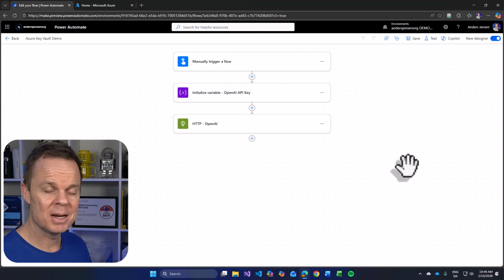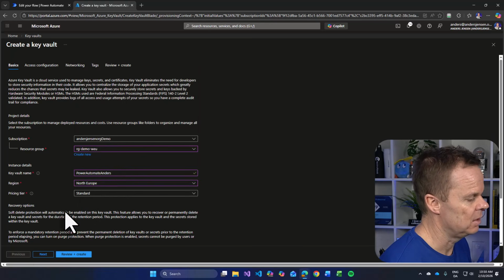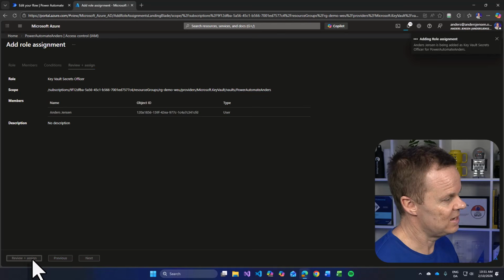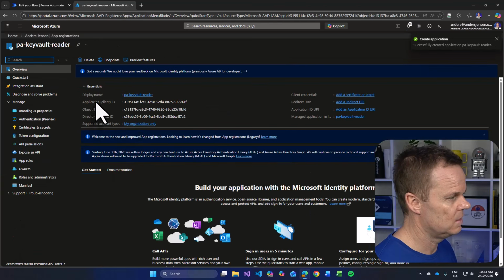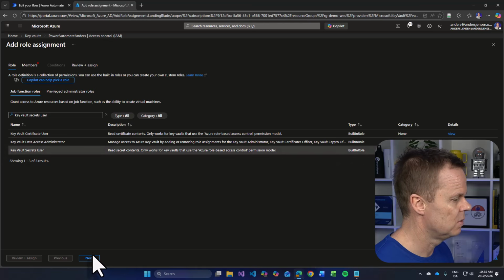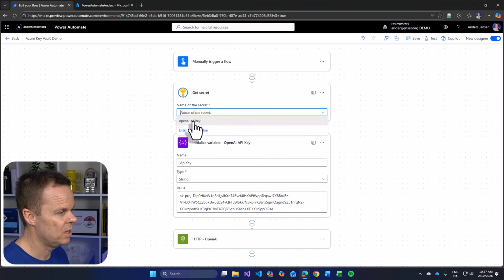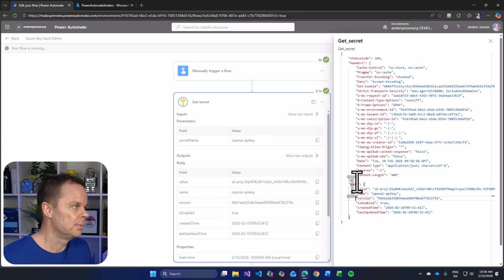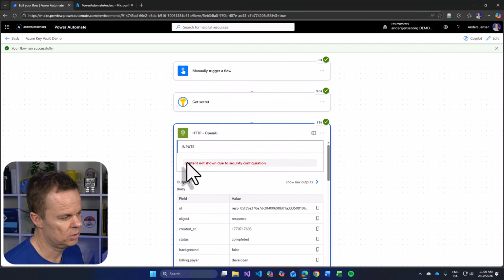Connect Power Automate to Azure Key Vault (Full Setup)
Connect Power Automate to Azure Key Vault and replace a hardcoded OpenAI API key with a secret that the flow reads at run time with "Get secret".

A hardcoded API key in a variable is visible to everyone who can edit the flow, and it also appears in the flow run logs. In the Azure portal, create a key vault in a resource group with Azure role-based access control enabled, North Europe as the region and Standard as the pricing tier. Give yourself the role "Key Vault Secrets Officer" under "Access control (IAM)" and generate the secret OpenAI API key with the key as its value. Power Automate needs its own account: An app registration in Microsoft Entra ID called PA Key Vault reader, single tenant, with a client secret from "Certificates & secrets". That app registration gets the role "Key Vault Secrets User" on the vault, so it can read secrets and nothing more. Back in the flow, the "Get secret" action creates a new connection with service principal authentication: Client ID, client secret, tenant ID and the key vault name. Pick the secret by name and use the body value from "Get secret" in place of the hardcoded key in the web request to OpenAI.

TOP LEARNINGS
🔹 Why Azure Key Vault is used for secrets
🔹 How to configure Azure Key Vault for Power Automate
🔹 How to connect Power Automate using a service principal

The first test run works, and the run history still shows the API key in the outputs of "Get secret". Open the three dots on the action, go to "Settings", turn on "Secure inputs" and "Secure outputs", save and test again. The run now reads "Content not shown due to security configuration", and the web request step hides the key as well. Delete the Notepad with the client ID and client secret once the connection exists. The whole flow run in the demo took 33 seconds.

CHAPTERS
0:00 Hardcoded API key in a Power Automate flow
0:45 Create the key vault in the Azure portal
2:35 Key Vault Secrets Officer role for yourself
3:25 Create the secret
4:10 App registration in Microsoft Entra ID
5:25 Client secret for the app registration
6:10 Key Vault Secrets User role for the app
7:05 Get secret action and connection in the flow
9:20 Test the flow and check the run outputs
10:55 Secure inputs and outputs